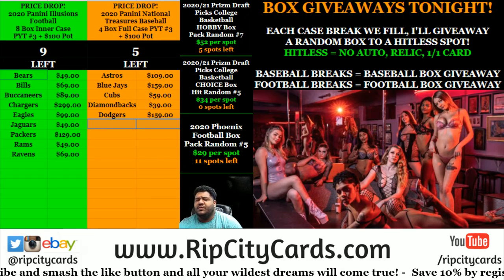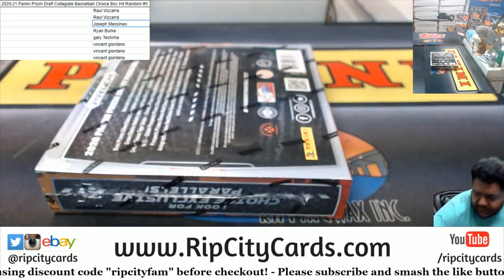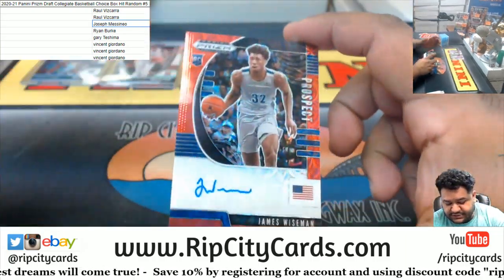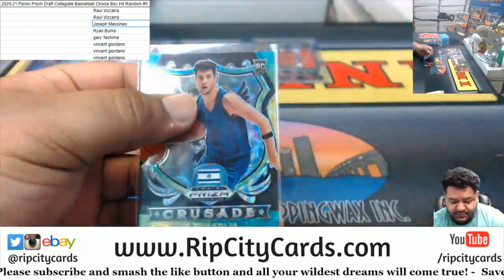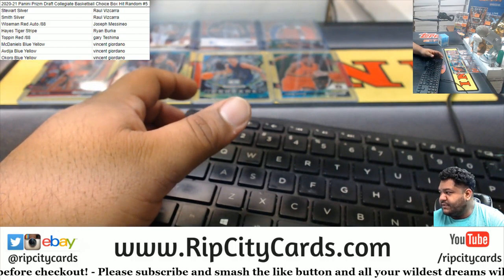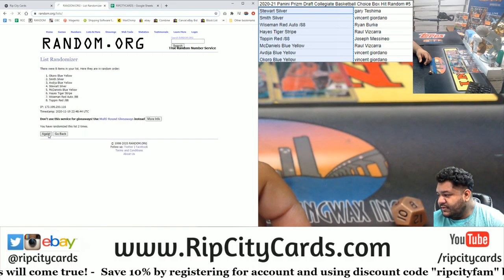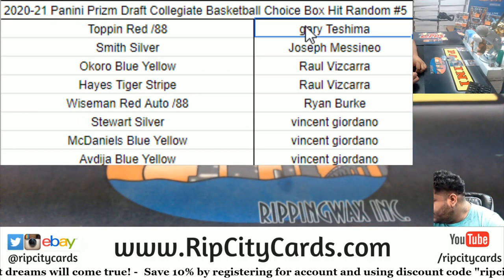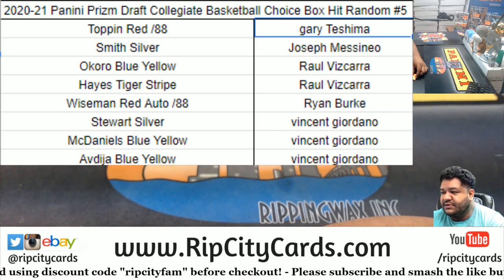2020-21 Panini Prizm Draft Collegiate Basketball Choice Box Hit Random #5